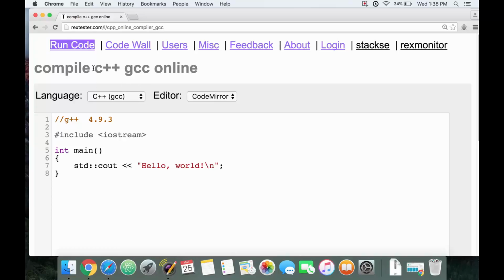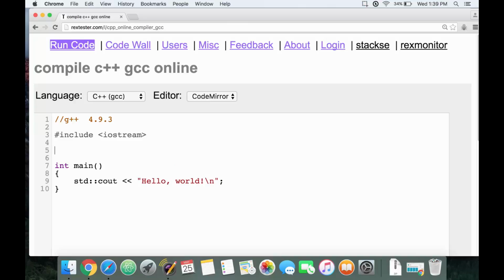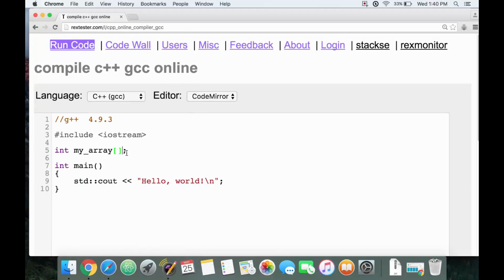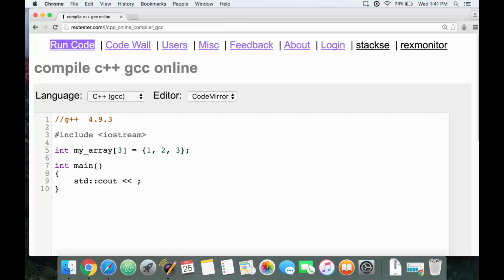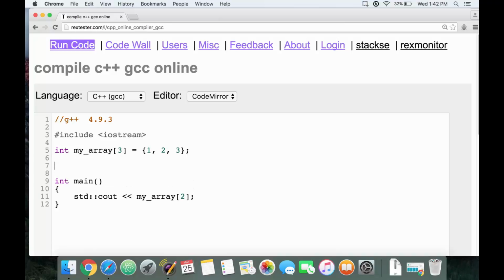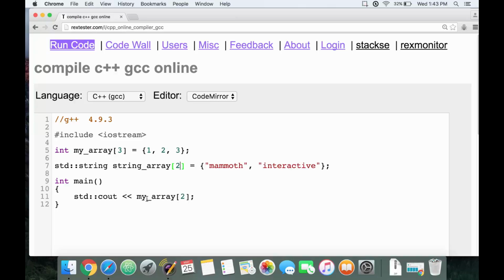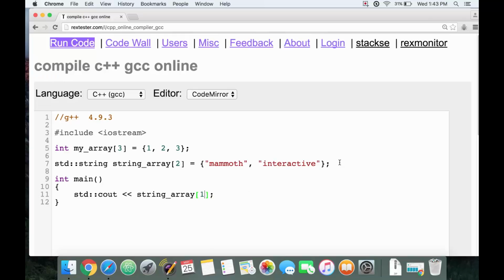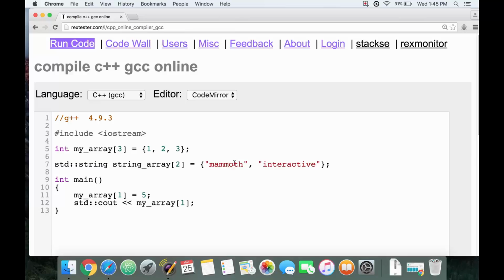Free Tutorial: C++ Crash Course - Arrays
Let's learn all about C++ in this free crash course! In this tutorial, we'll learn about arrays.